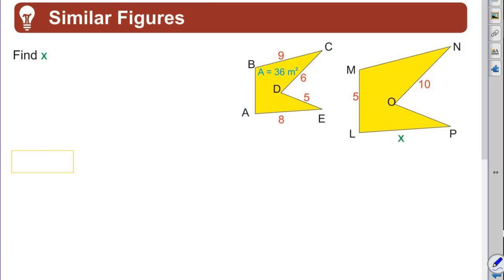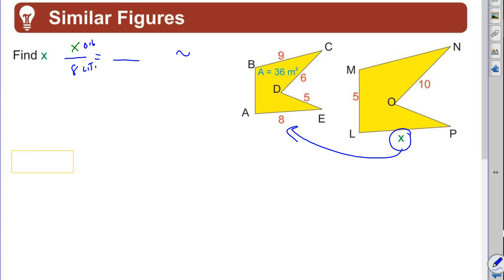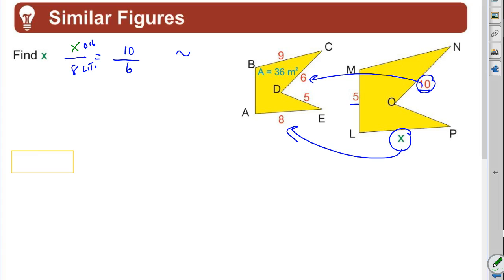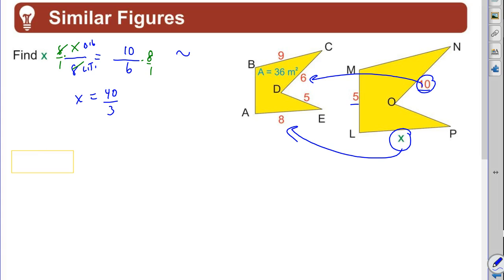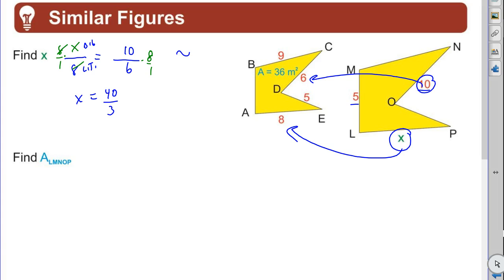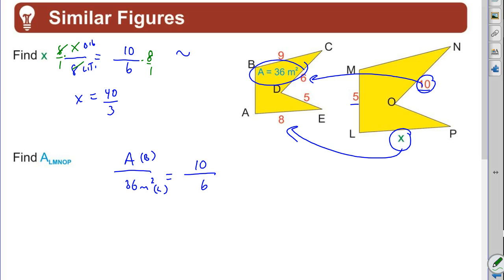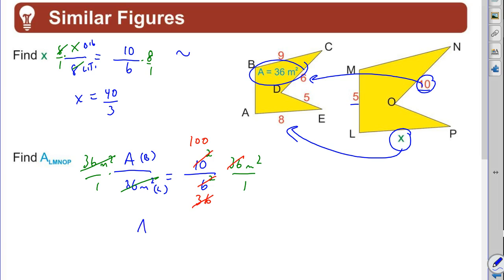Algebra 1 Lesson 3.3 Quick Review: Similar Figures by Rick Scarfi